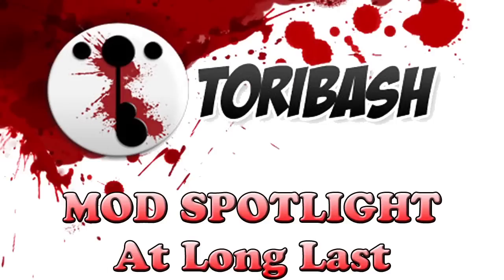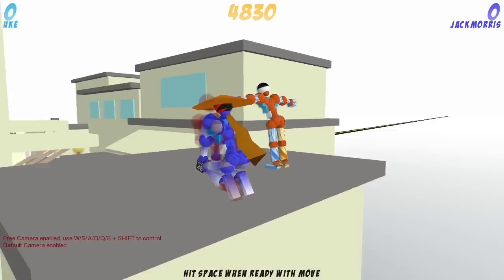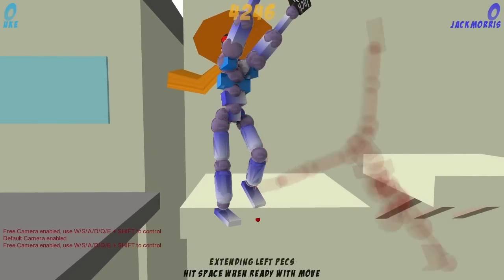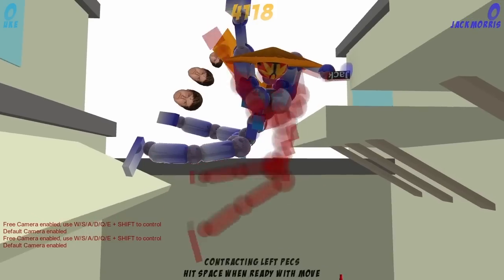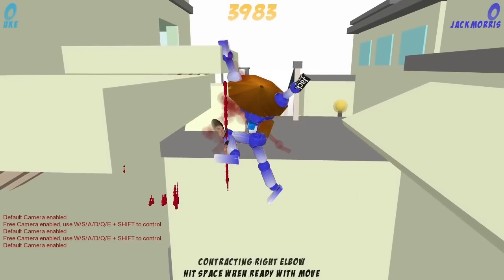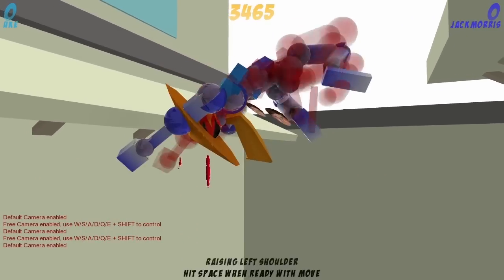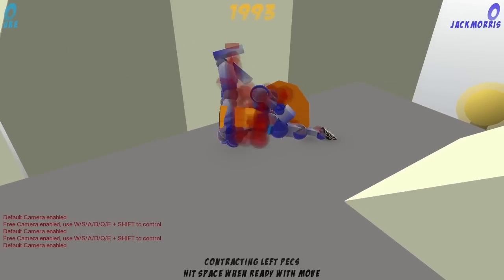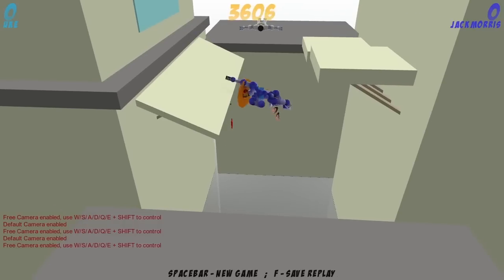ROOFTOP RUNNING - Toribash Mods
Artist: Chase Me
Song: When Silence Breaks